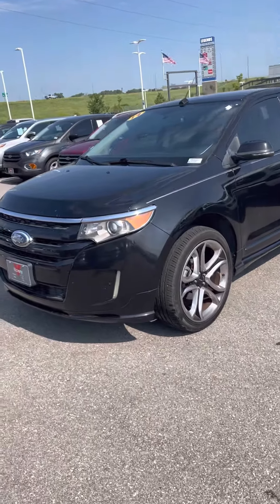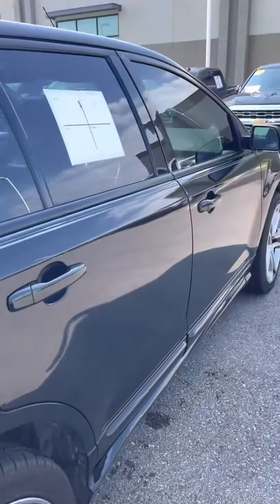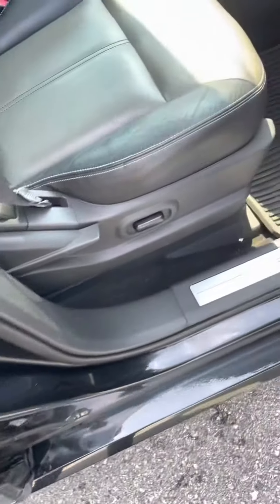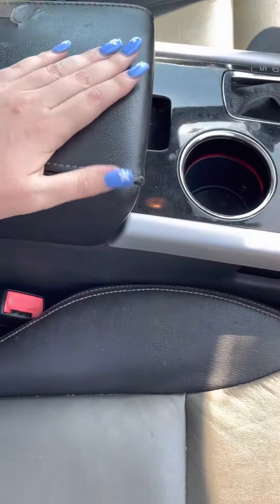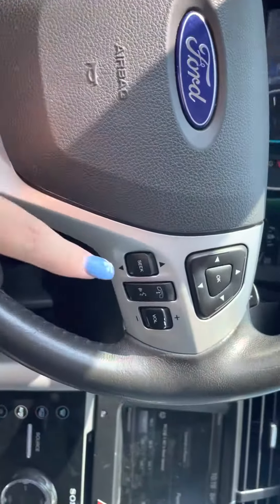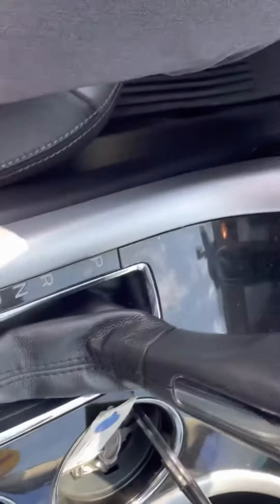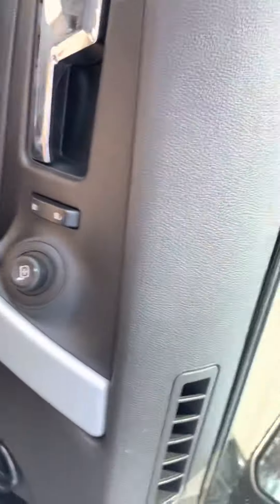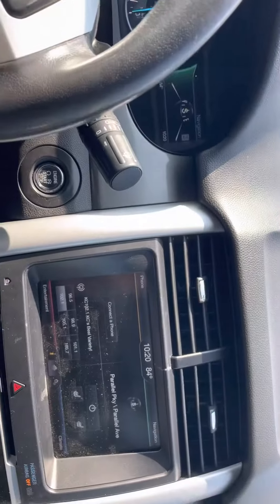2014 Ford Edge